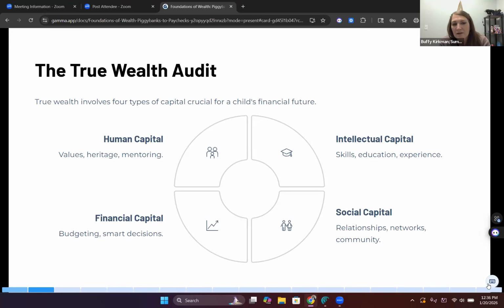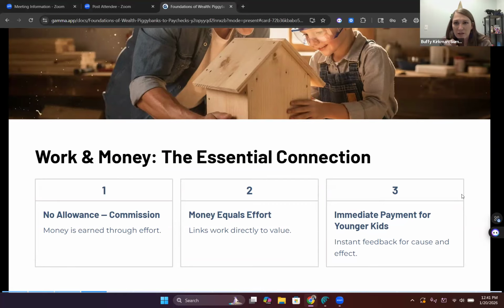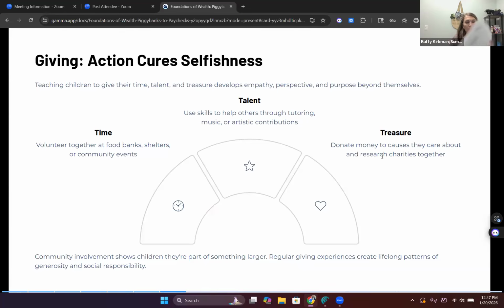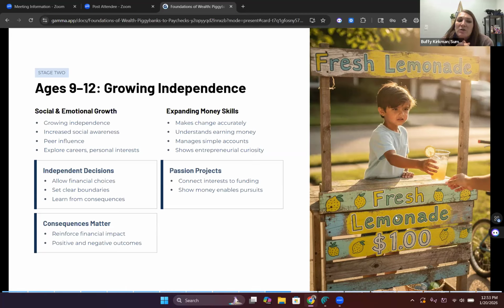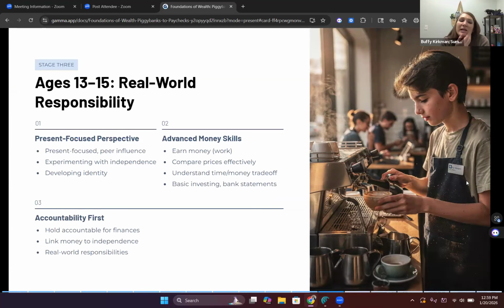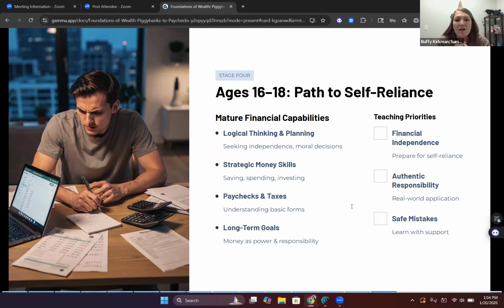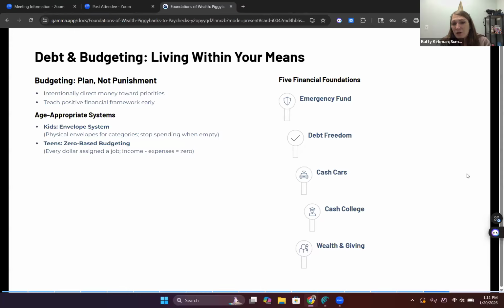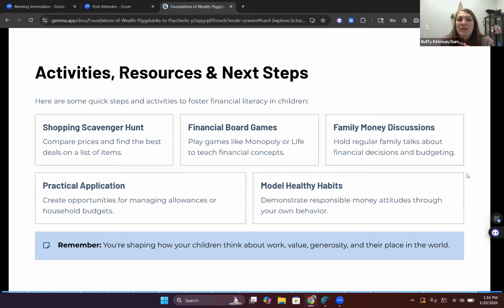Teaching Children Financial Literacy: From Ages 5-18 (Full Parent Guide)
Want your kids to grow up financially confident instead of entitled? Discover practical, age-specific ways to teach them about money that actually stick.

In this insightful session from Summit Wealth Strategies, former teacher Buffy Kirkman shares how to build true wealth in kids through human, intellectual, social, and financial capital. Learn to identify your child's natural money style (hoarder, spender, scrimper, giver, beggar, hustler, or oblivious), replace allowance with commission, teach work-equals-money, delayed gratification, budgeting, investing basics, and more.

00:00 - Intro & Speaker Background
01:19 - What True Wealth Really Means
02:13 - 4 Types of Capital for Kids
04:23 - Understanding Kids' Money Styles
09:02 - Work Equals Money – Ditch Allowance
10:43 - Teaching Smart Spending & Delayed Gratification
12:35 - Saving Goals & Emergency Funds
14:10 - The Power of Giving
15:54 - 10 Essential Money Skills for Life
17:33 - Ages 5-8: Early Childhood Basics
20:13 - Ages 9-12: Growing Independence
27:15 - Ages 13-15: Early Teens & First Jobs
31:29 - Ages 16-18: Preparing for Independence
39:40 - Avoiding Entitlement & Building Gratitude
43:01 - Fun Activities, Books & Games
45:12 - Q&A: Greenlight Card, Envelopes & More
51:50 - Recommended Books & Resources
53:40 - Final Thoughts & Next Steps

Perfect for parents of children ages 5-18. Includes real examples like saving for a 3D printer, clear jar systems, comparison shopping, and preparing teens for cars, college, and independence. Plus resources like Smart Money Smart Kids by Dave Ramsey & Rachel Cruze.